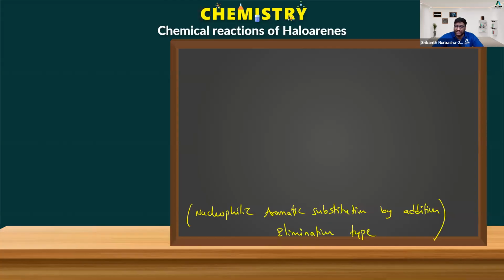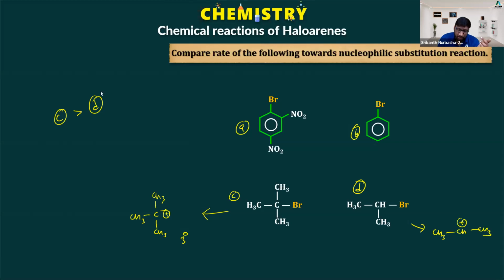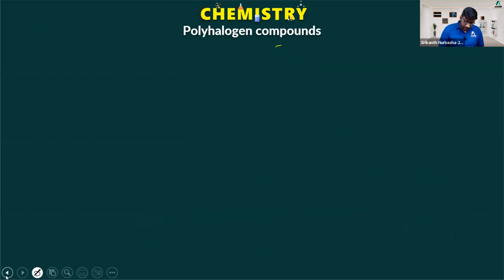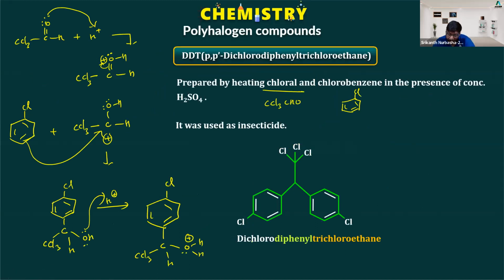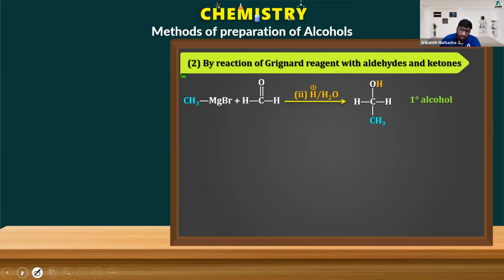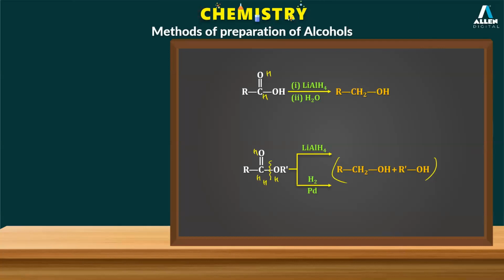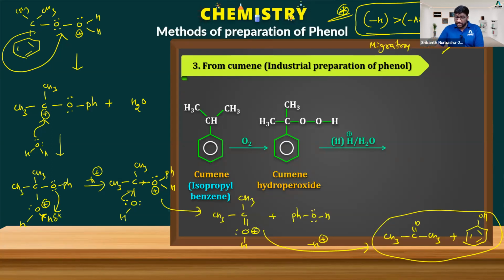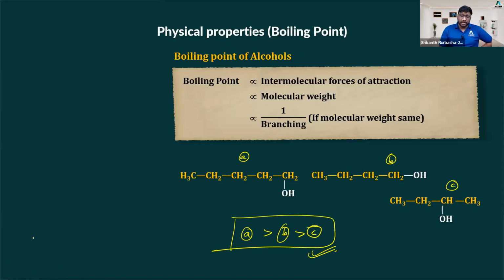HALOARENES [25 JAN 2023]